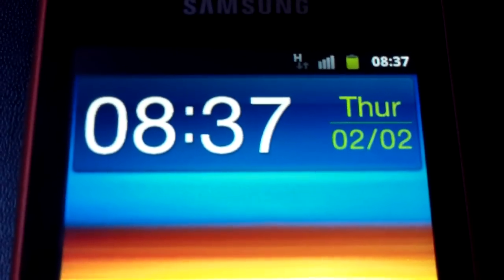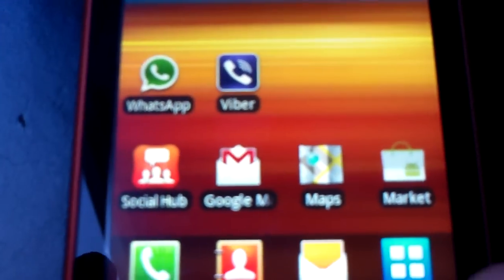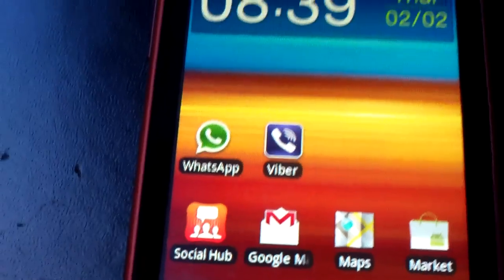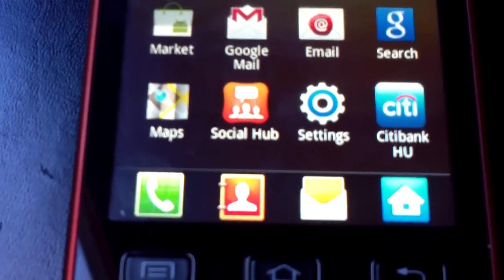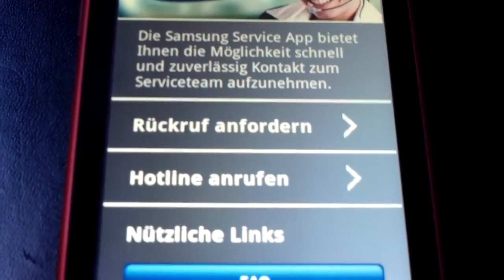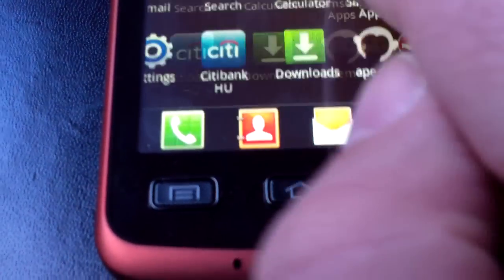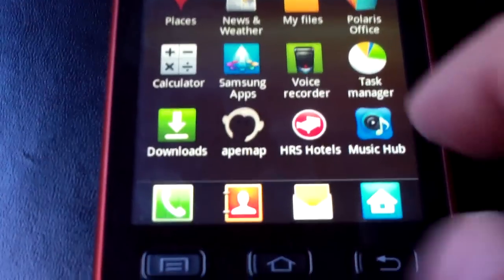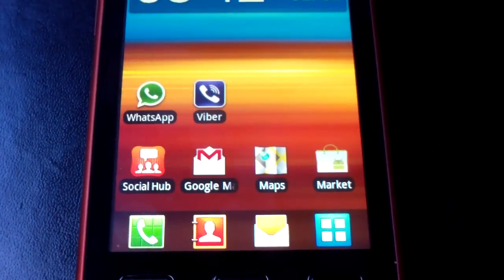Samsung Galaxy XCover S5690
The S5690 is a Samsung with a difference. It comes with IP67 Certification. In easy terms it is supposed to be dust, dirt and waterproof in upto 1 metre of water for 30minutes. Comes stock with 2.3.4 Android Gingerbread but via Samsung updates FOTA comes 2.3.6 along with a 3.2Mpix camera there is 3g HSDPA, 3.65 Inch HVGA Display and 150mb internal memory for those apps we all need. The comments are mostly how well the display works, it glows from the front is scratch resistent and has a resolution of 320 x 480 pixels. Battery is a 1500mAh and seems to work well, battery life while always on wi-fi tends to eat it fast ( my opinion, not Samsungs ) but for the price around 220 euro sim-free the phone works well, does Viber, Whats App and the things you need. Samsung seem to be a master at this style of phone and with this they have once more stretched there legs.